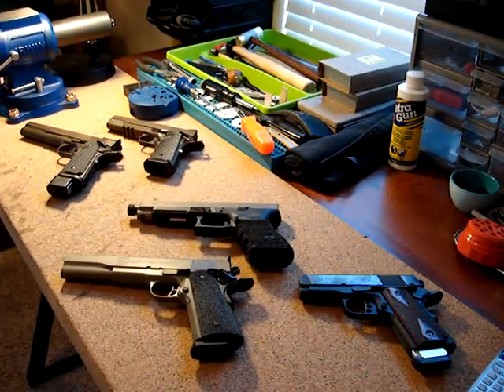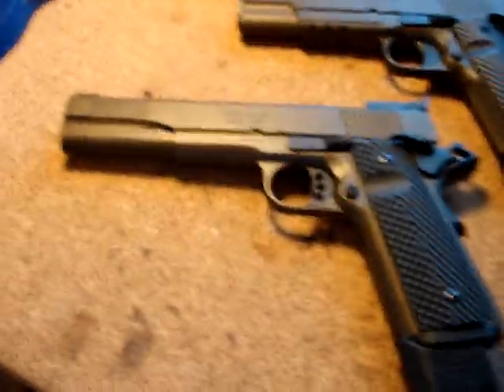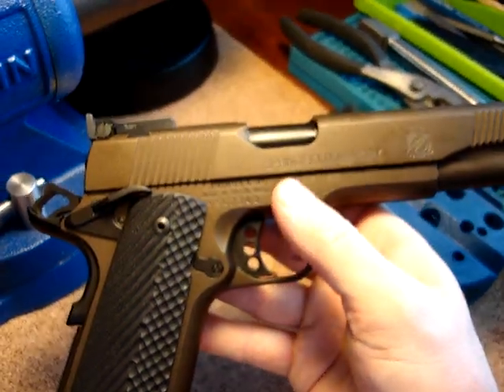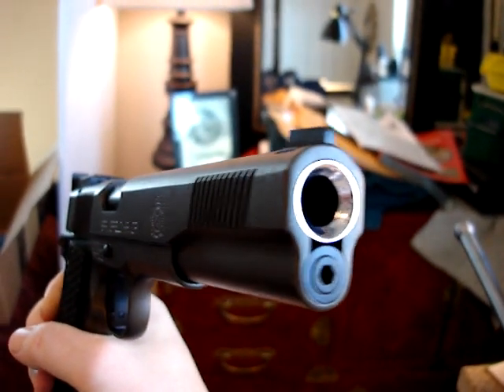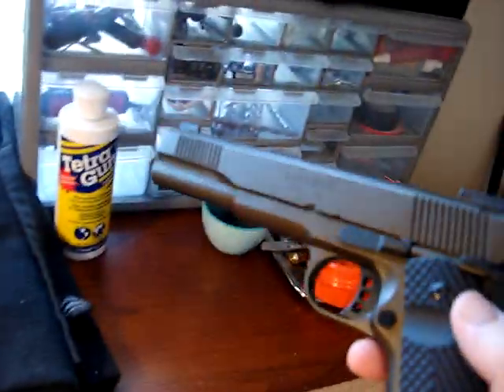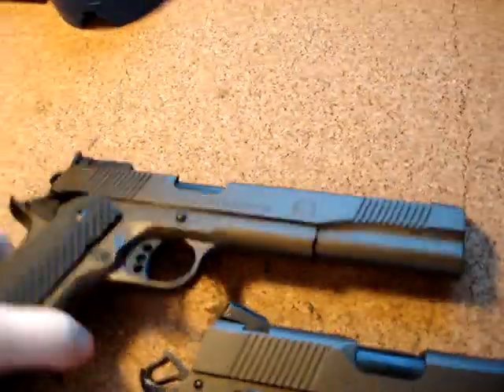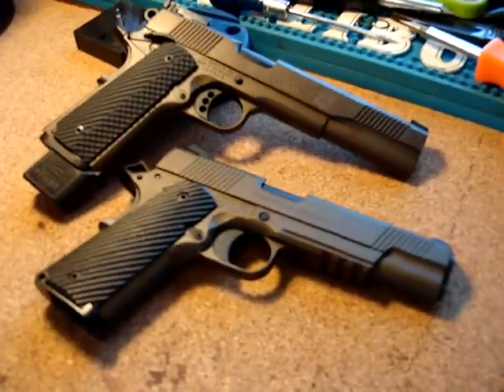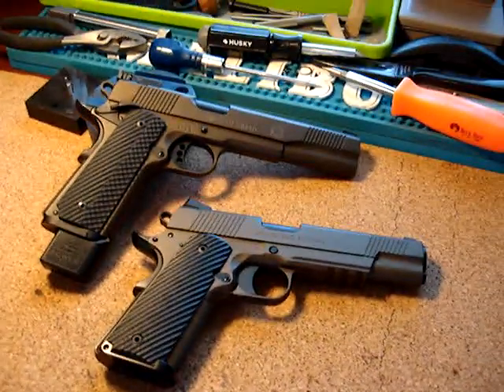Springfield 1911 6 Inch Long Slide 45 ACP with Cerakote & Custom Upgrades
This springfield long slide has custom midnight bronze cerakote and graphite black controlls. Blocked and crowned bull barrel. Wilson bullet proof internals, ambi safety, and magwell. Also a sweet ass trigger job.